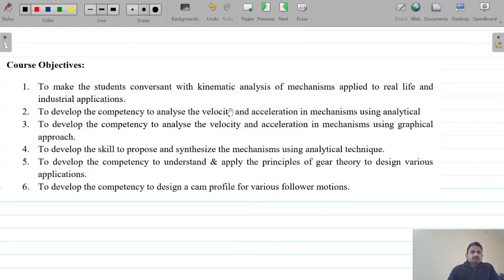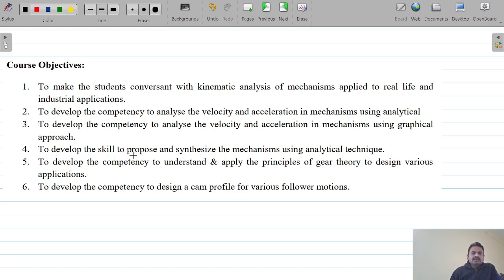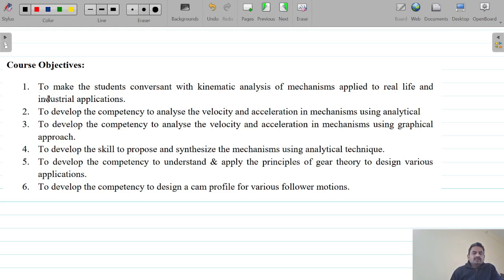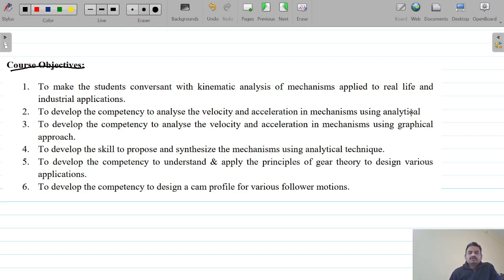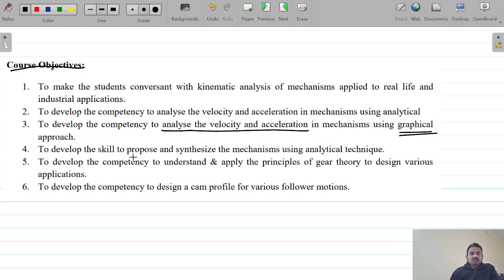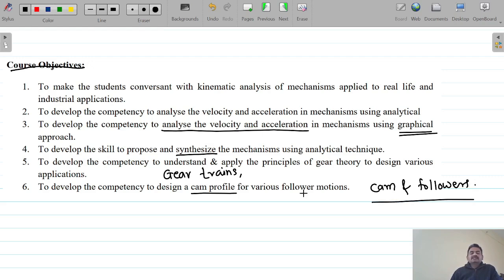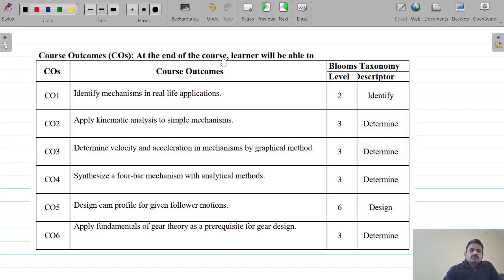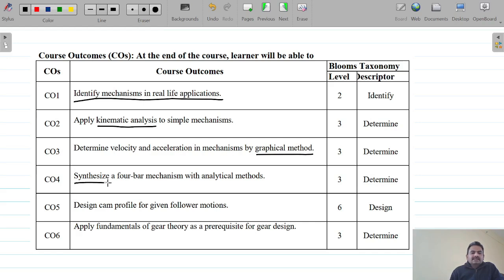1.1Course Objectives and Course Outcomes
This video will explain the course objectives and course outcome of subject theory of machine.